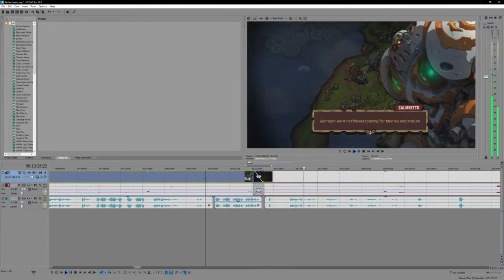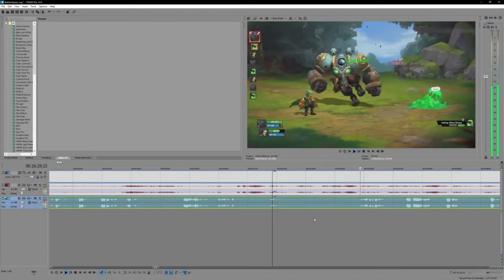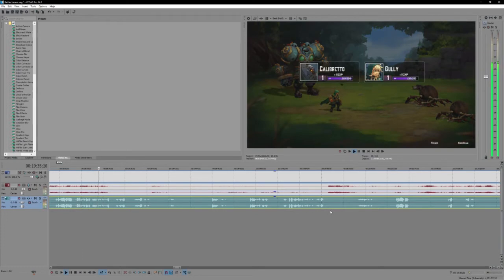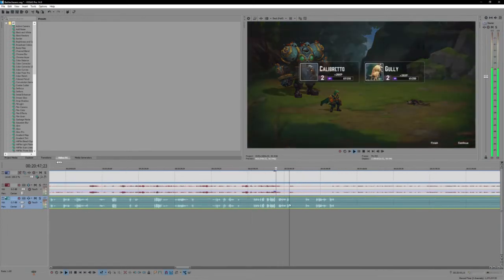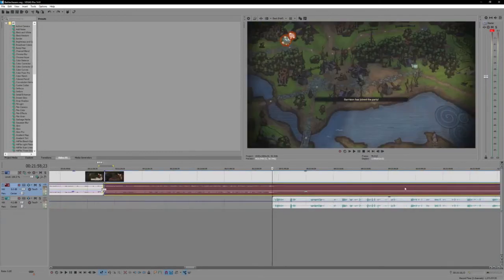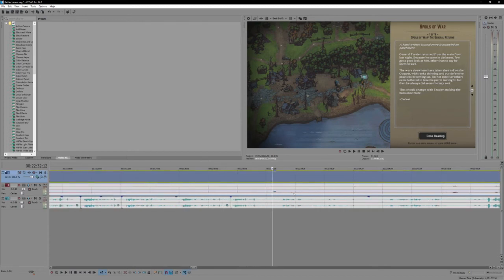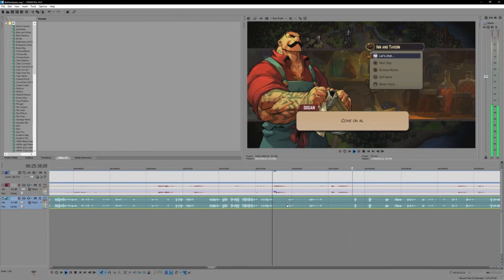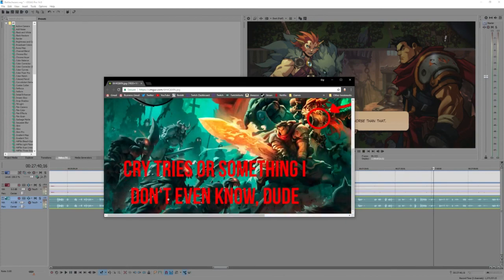Editing Battle Chasers first impressions footage (Vegas Pro 14) [09/30/17] [P4]